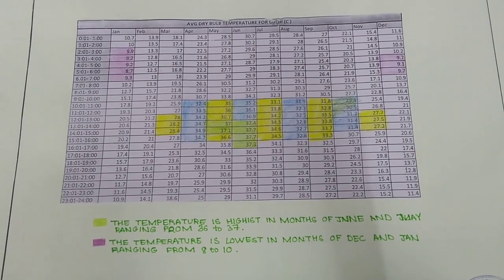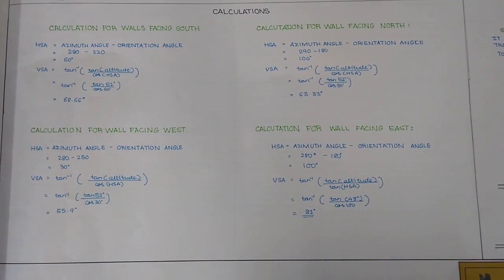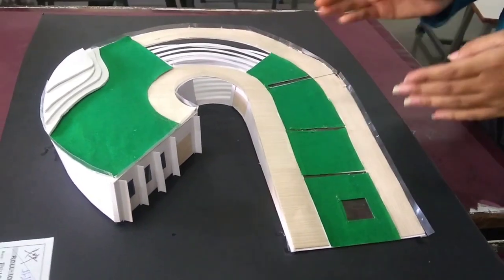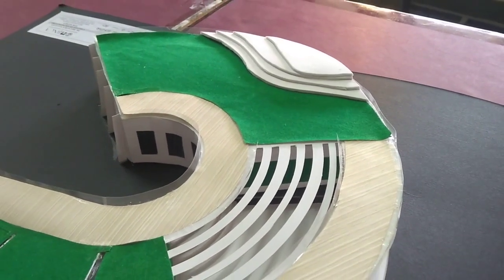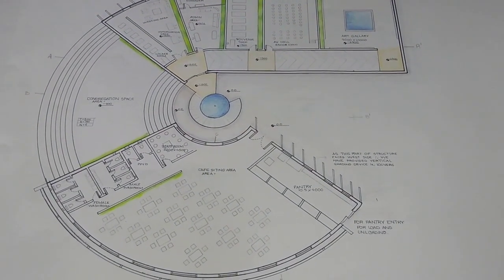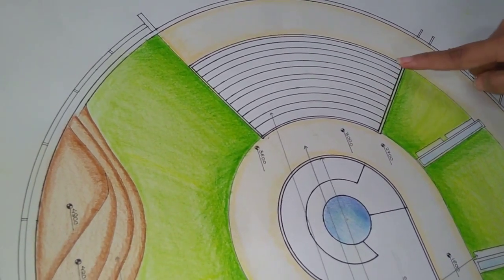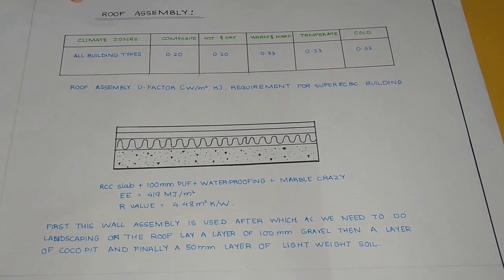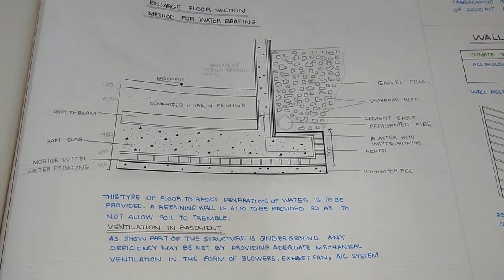Isha Sonar, S.Y. B.Arch, BNCA, Pune on her Project Design after Fairconditioning Intervention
Isha Sonar from Dr. Banuben Nanavati College of Architecture who was a part of the Fairconditioning intervention under Prof. Chetan Sahasrabuddhe, describes her experience of designing sustainably. She explains in detail the entire modified design process and it's impact on her Design process.

For Architectural colleges, sustainability principles are simultaneously integrated across Design, Humanities and Technical subjects. The horizontal integration and linking of sustainable building design principles allow students and architects of the future to design climate responsive, energy efficient, thoughtful buildings.

If you are interested in a similar intervention at your Architectural College for Architectural professors please get in touch with us at .

To check out more resources on the topics of Sustainable Building Design, Building Heat Transfer, Psychrometry, Sciography, Solar Geometry, Climatology, Passive design strategies, Air conditioning, Refrigeration, Natural Refrigerants and Heating, and Ventilation please go